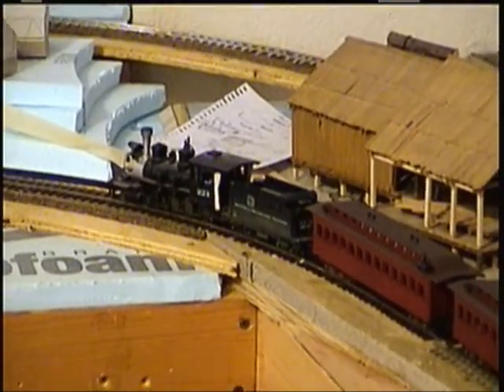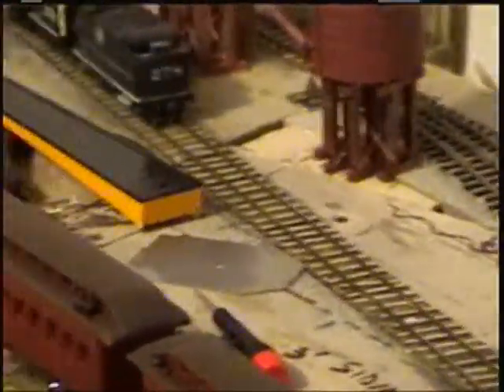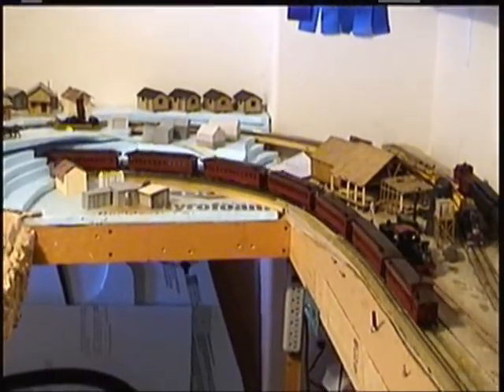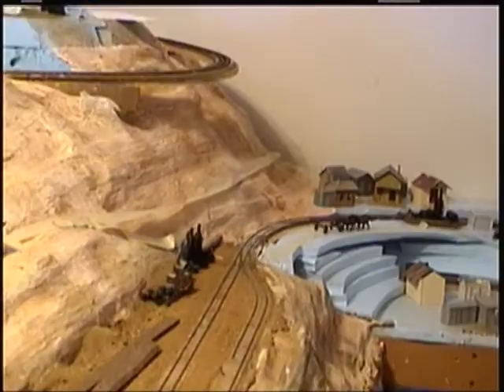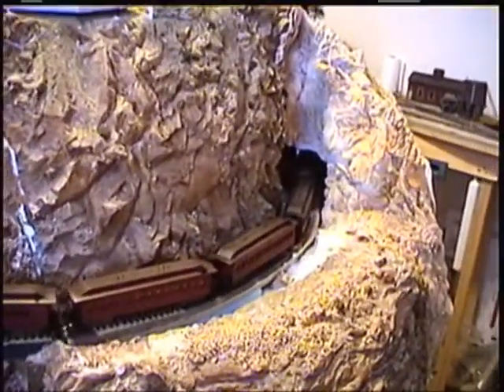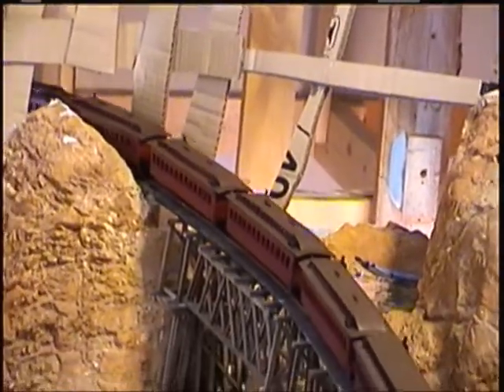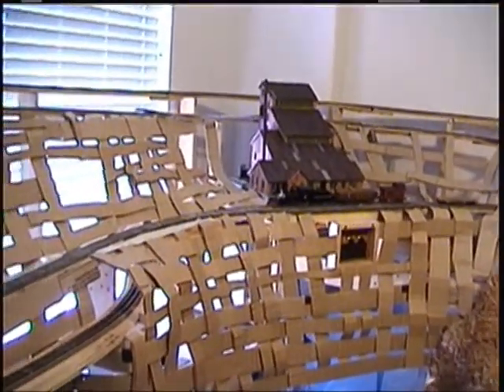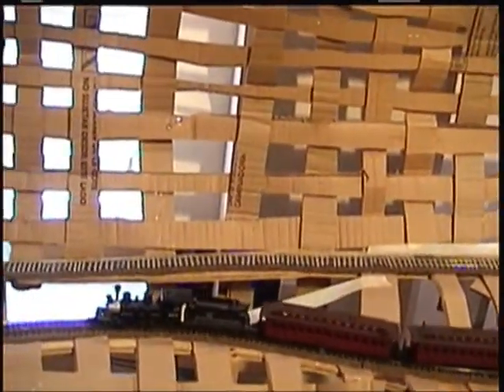Jerry Sn3 Wilson 7 duck bill passengers cars around the layout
building a flock of Sn3 duck bill passenger cars and attempting to run 7 of them over my layout with 28" radius S curves being pulled by a 2-8-0 Railmaster #223..